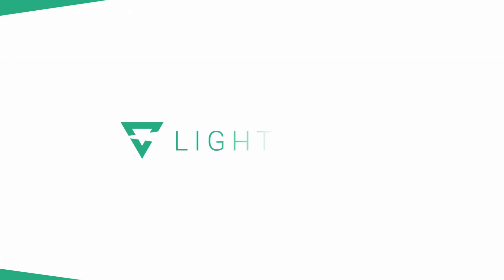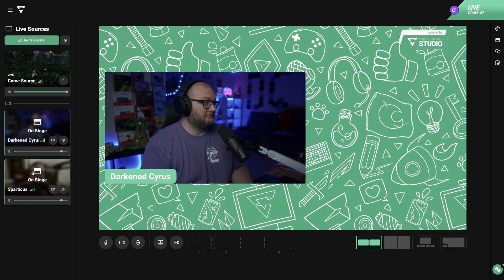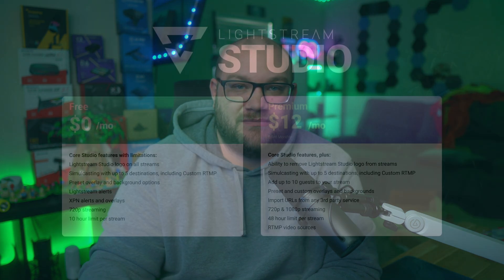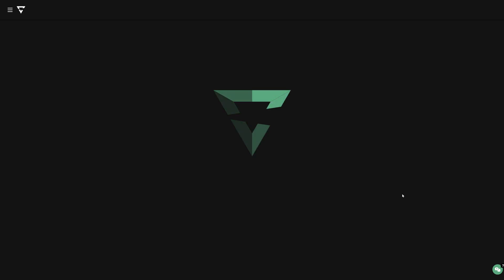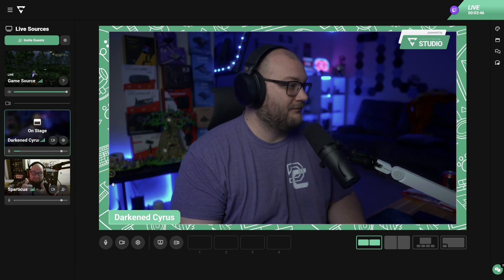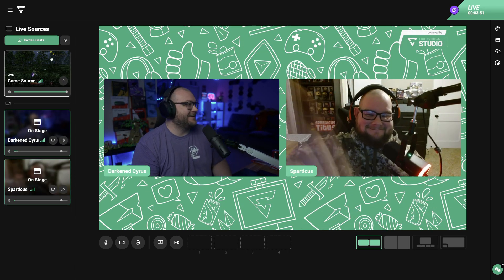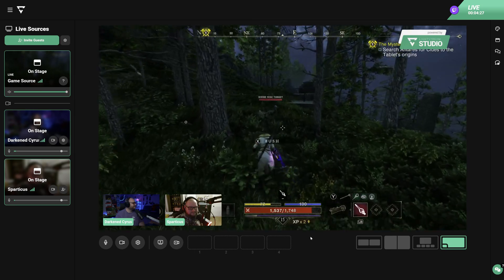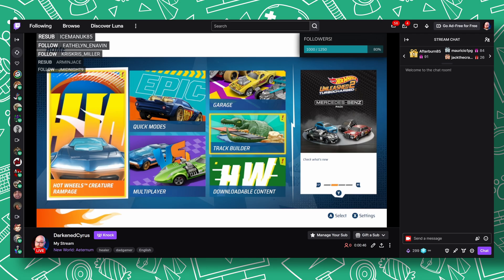Collab Streaming is EASY with Lightstream Studio!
Introducing the new and improved Lightstream Studio! Whether you are a seasoned streaming veteran, or a beginner looking to expand your brand through a live stream, Lightstream Studio is the easiest way to share your stream with the world from anywhere.

In this video, we cover how to set up collab streaming where you can bring on up to 10 guests to join you for whatever awesome content you have planned!💚